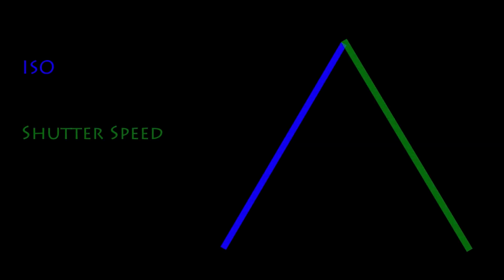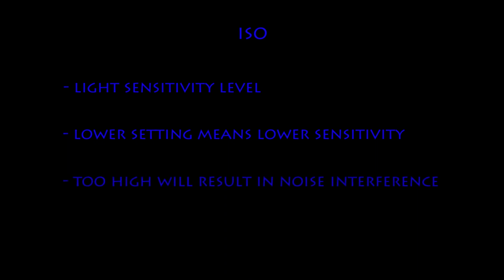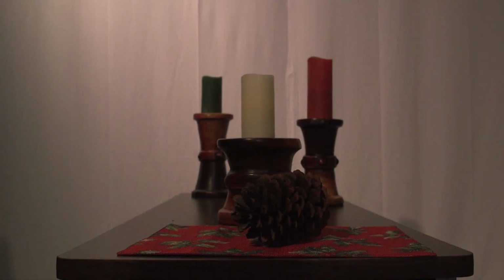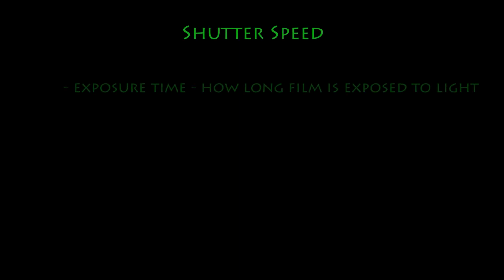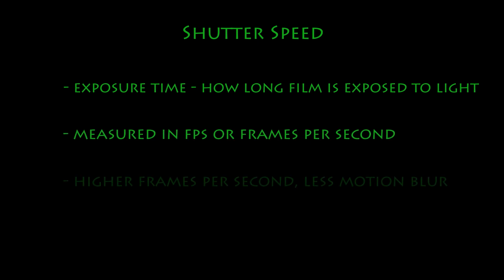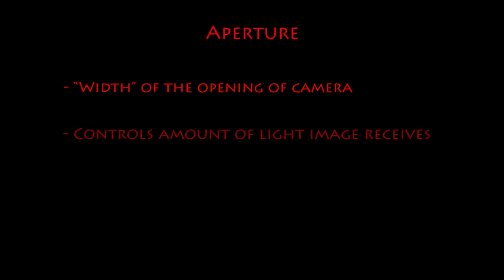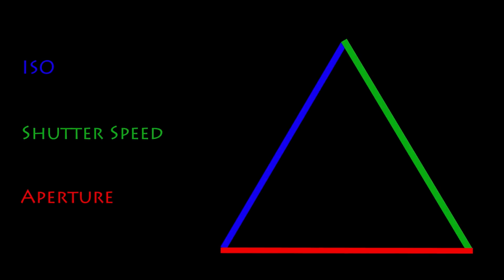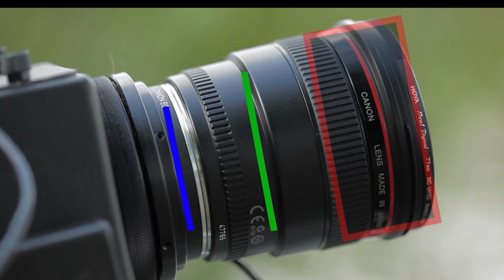Exposure Triangle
This simple explainer video covers the exposure triangle. Produced by students for students.